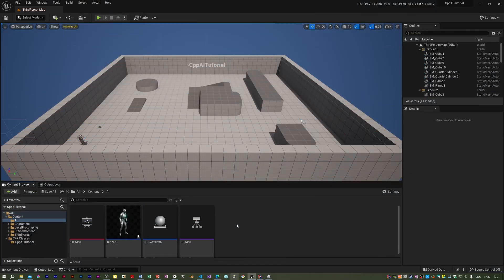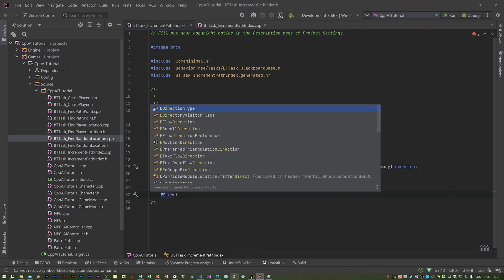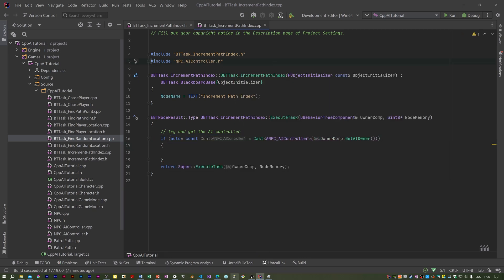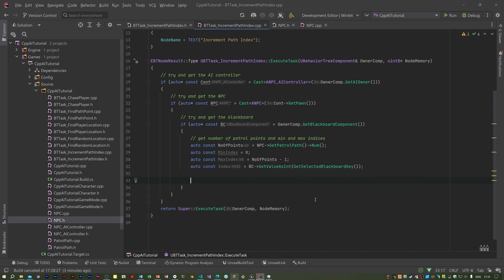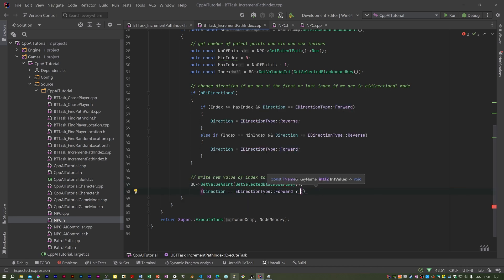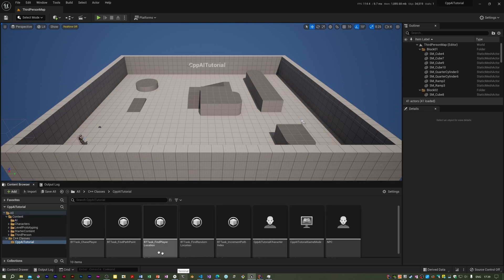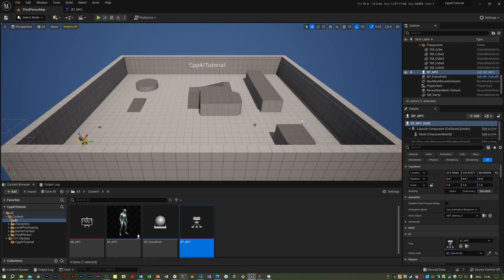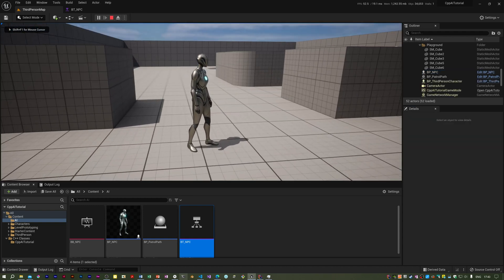UE5 C++ AI Series Part 12: The UBTTask_IncrementPathIndex Class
This video details the writing of a task to increment the patrol path index blackboard key and using this and the UBTTask_FindPathPoint class in the behaviour tree.

If you've created this project using UE5.1 or later, see this video on how to still use the old input system